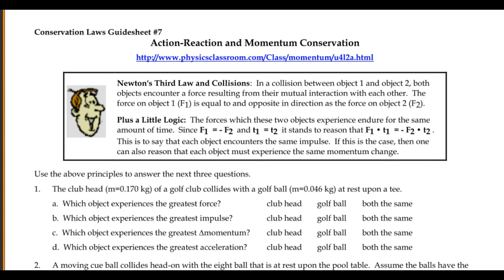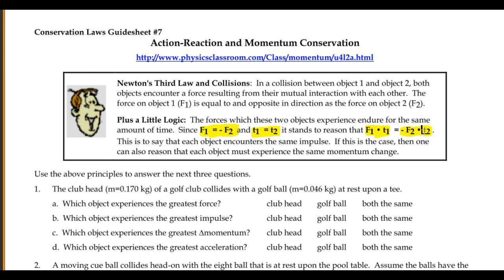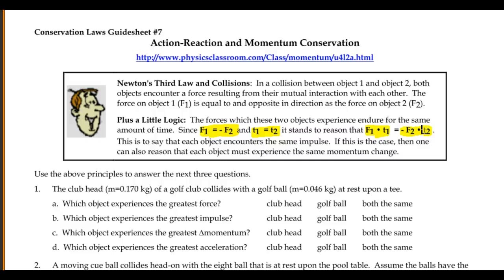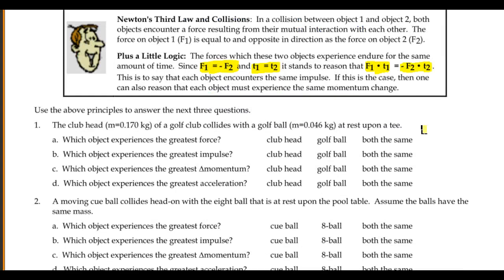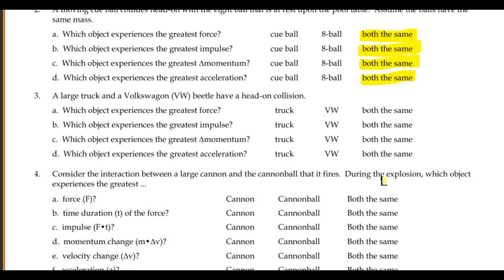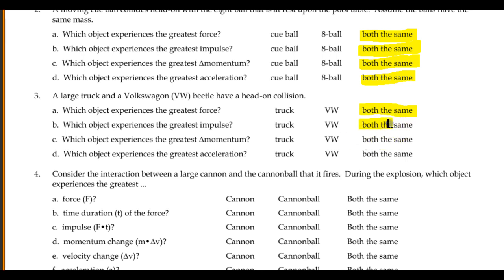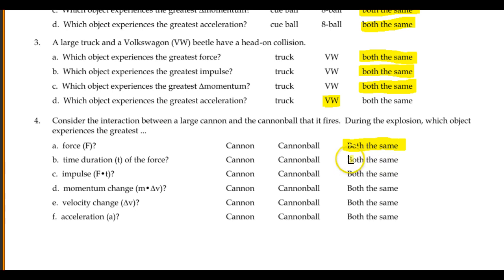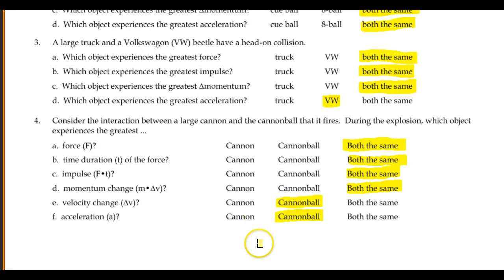Conservation Laws GS7 Momentum Conservation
This video describes conservation of momentum from the viewpoint of the 3rd law of motion